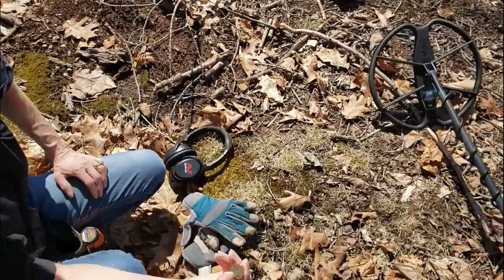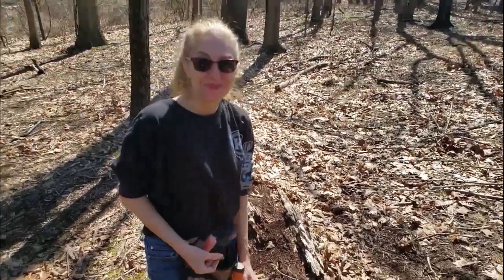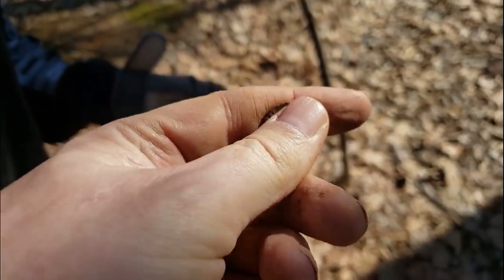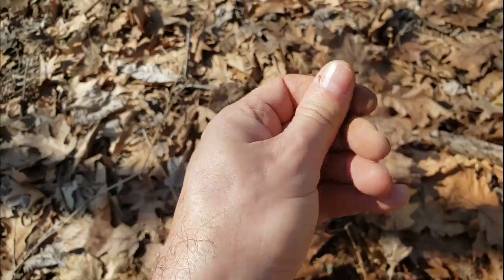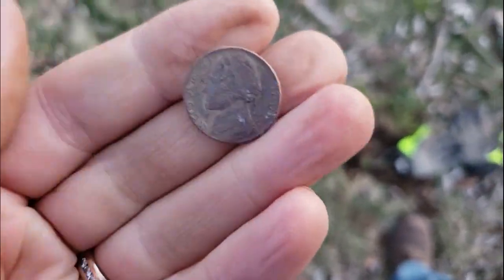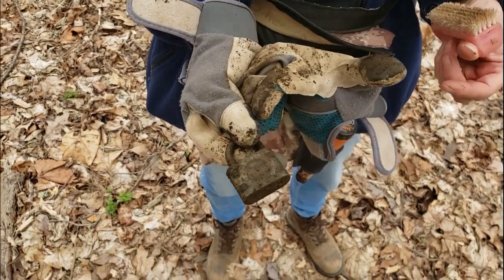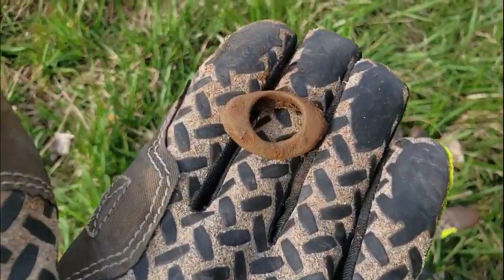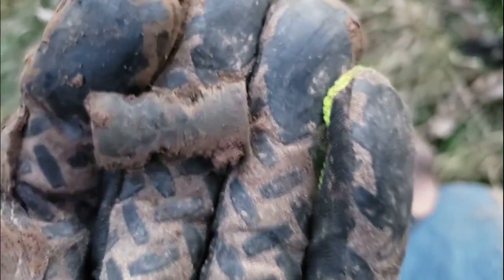Metal detecting back at the 1800s Island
First we go back to the area where we found the Gold coin a couple months ago, then off to a few places on our list that we have been trying to get to.  A few nice pieces come up.  Thank you for stopping by and all your support. We greatly appreciate it and love all your comments!